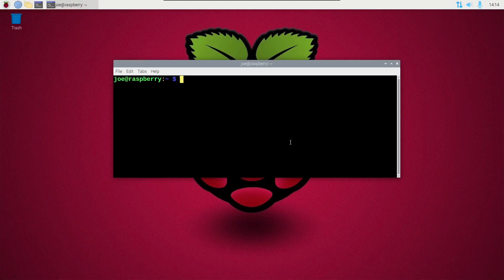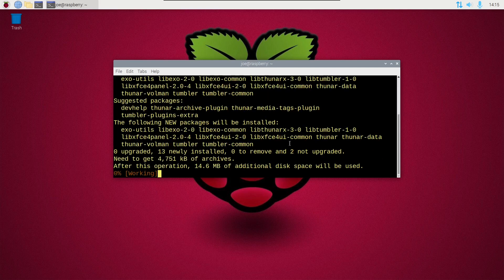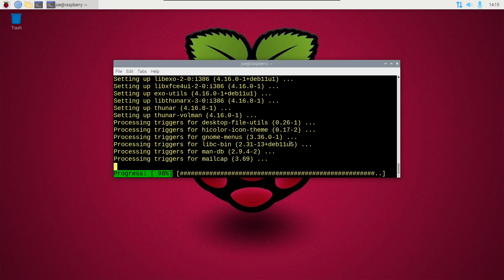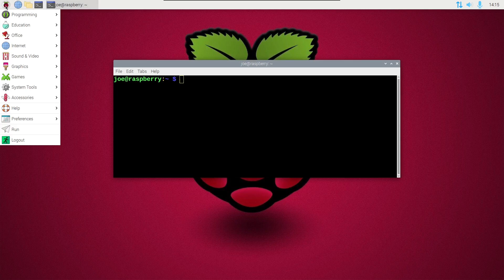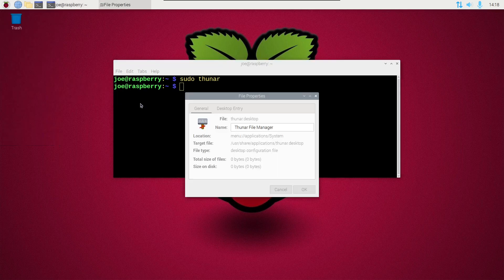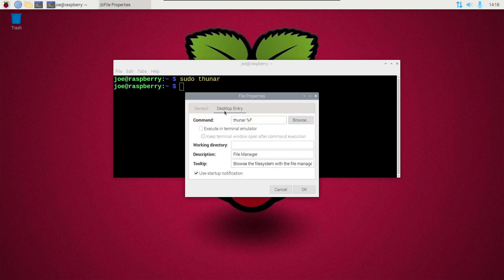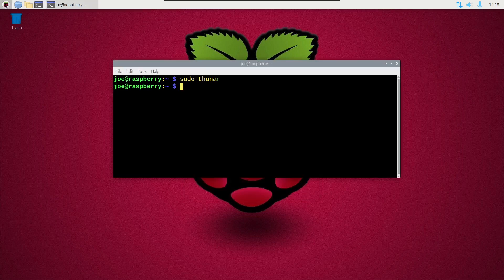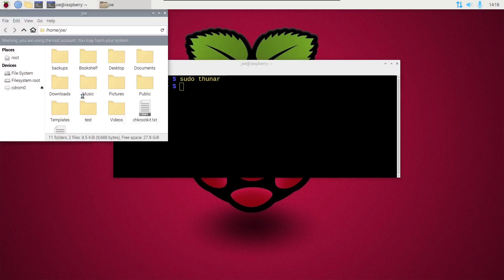Always Run Thunar As Root On Raspberry Pi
How to always run Thunar file manager as root on a Raspberry Pi.